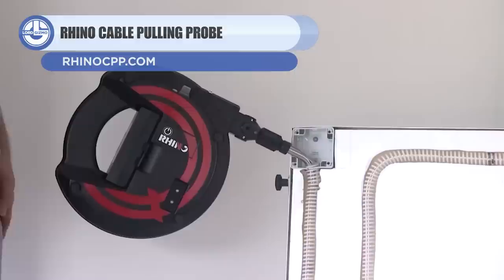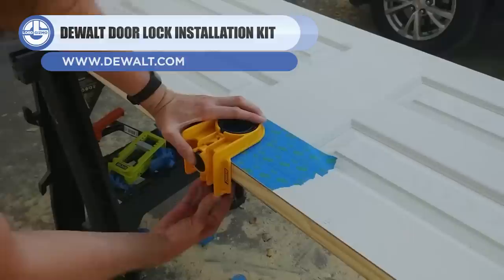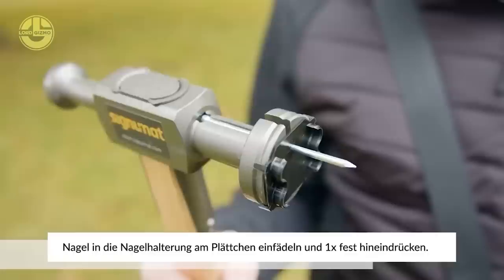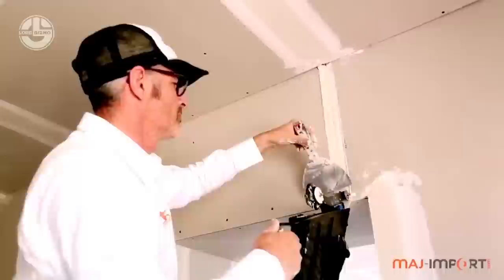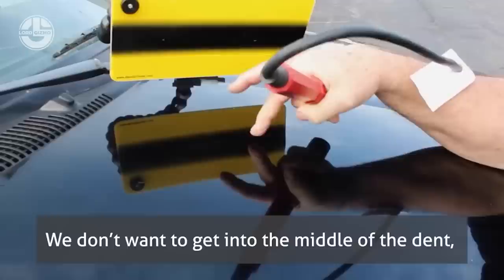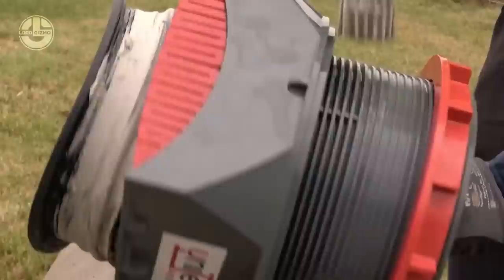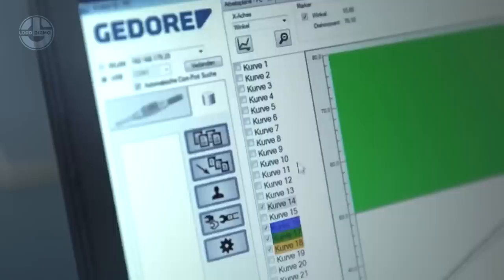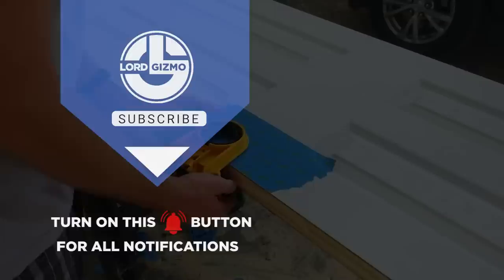13 Useful And Ingenious Tools That Have Reached A New Level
Welcome back to another video from Lord Gizmo!  Today, we’ll be looking at some great new gadgets that might just be what you needed.  Stick around to see a nifty tree-removal tool!